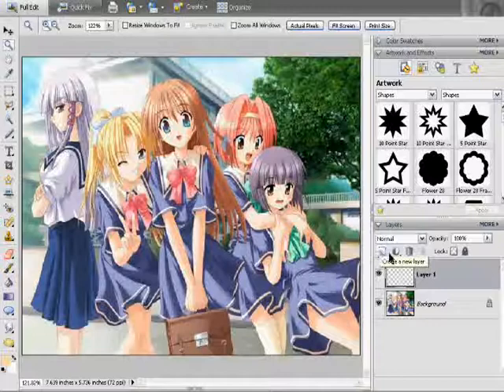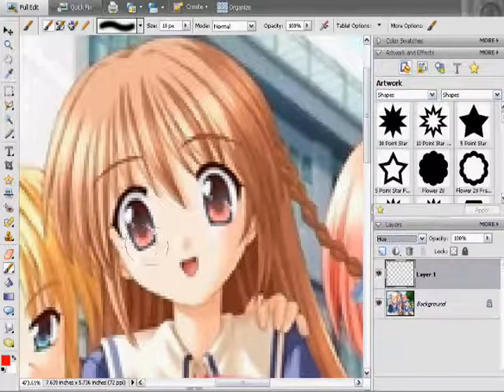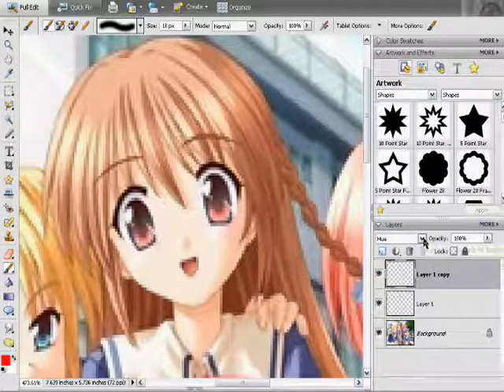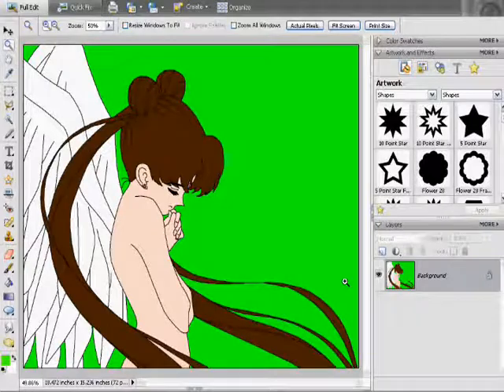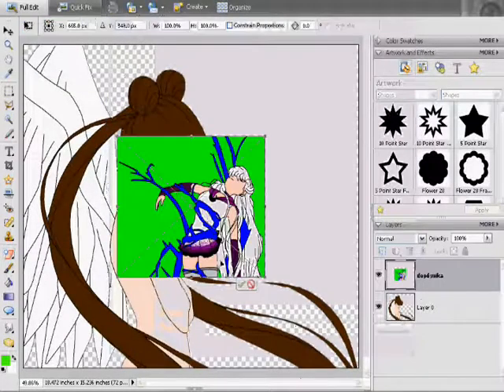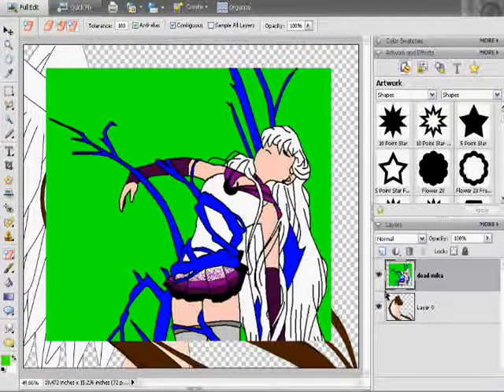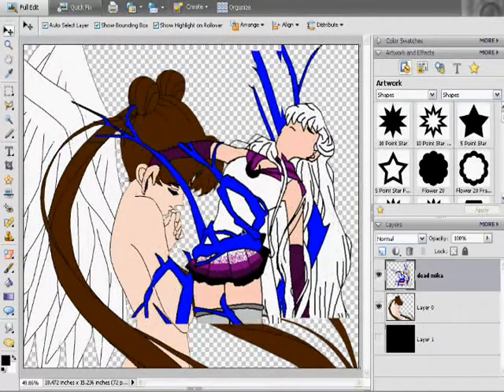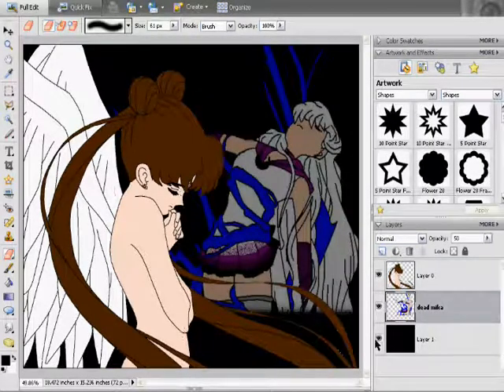Colors and Layers Pt.2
Watch in HQ so you can see whats goin on.

Ok this was my first ever actual tutorial im sorry its a bit long, hopefully these will get better ^_^*

This is dedicated to brenchtaawan because they were the first person to leave a comment on my tutorial announcement video. Thank you again so much for that. Hopefully this helps with your request if not just PM me.

I want to also thank:

xKaosu

oxDizzyxo

UsagiYumiUchiha

for all also leaving a comment saying they want to learn. ^_^ Thanks again you guys

I still need 6 more comments to actually continue making these. It was fun. I enjoyed doing it. I just need to work on making them shorter ^_^*

NOTE: I just wanted to say Im sorry for the chopy audio. I had recorded a half hour of editing and I felt it was way to long so I cut it down and did my best to sync everything up. So incase your wondering why it sounds my words are cut thats why. I just wanted to keep in the key points. I had even edited an RL pic to show that you can change colors for them as well, but in the end I decided to cut it.